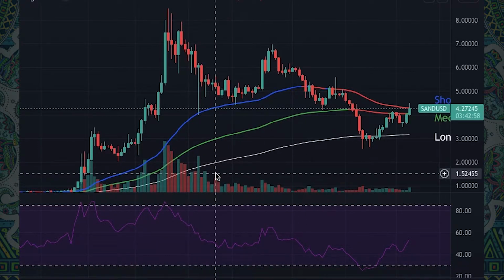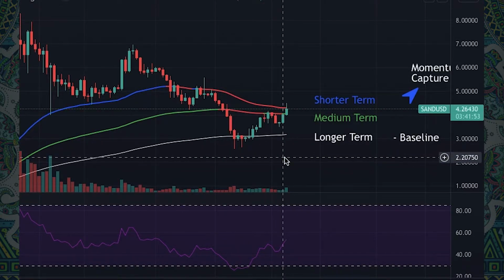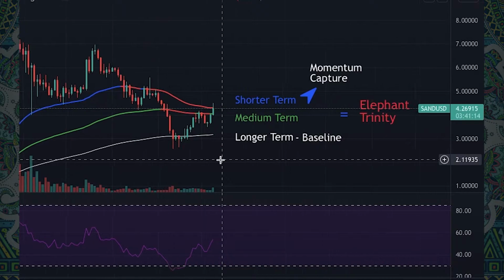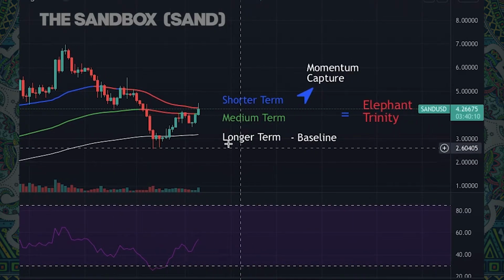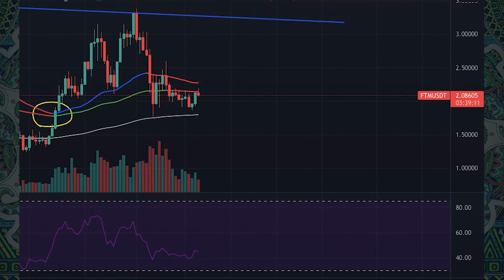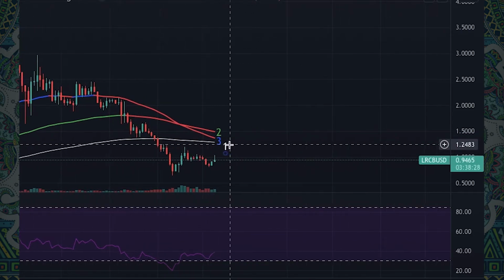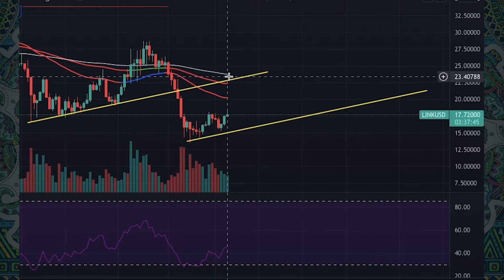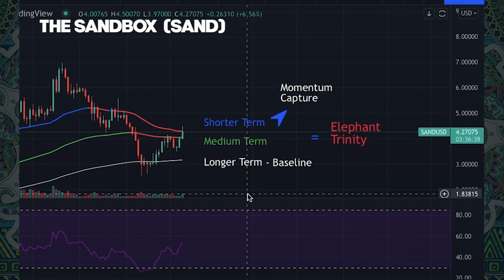The Elephant Trinity of Indicators | Elephant Wisdom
Welcome to Elephant Wisdom – where you get up close and personal with Mark – a real-life crypto trader. Come out of the dark and see the crypto jungle through Mark's eyes and learn a few things along the way!